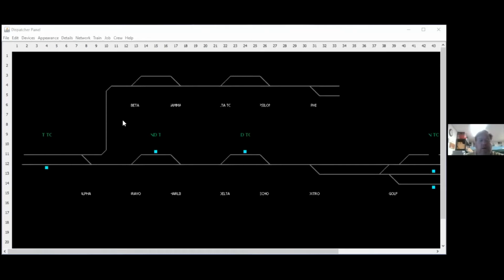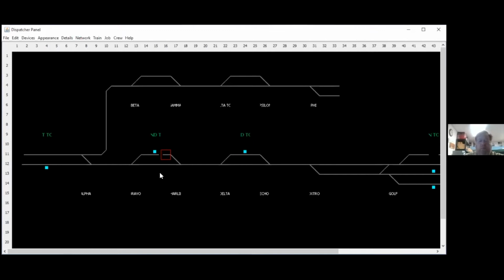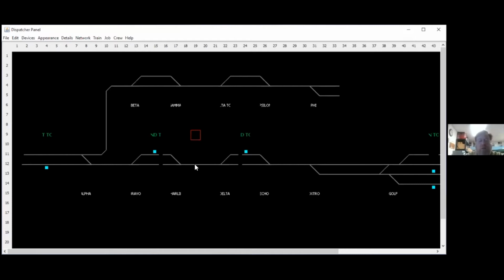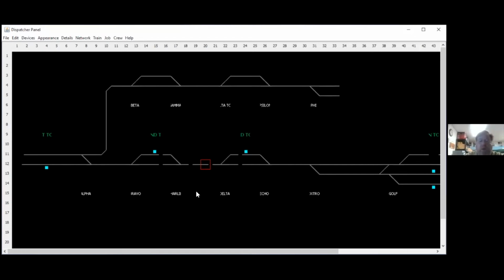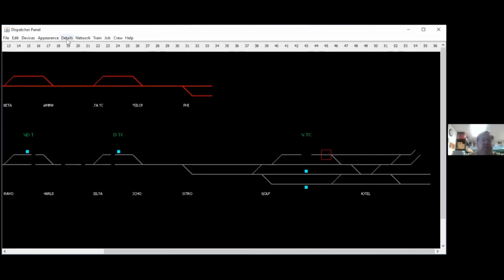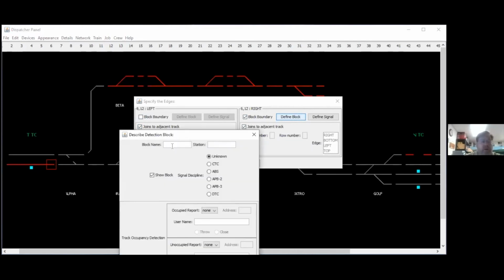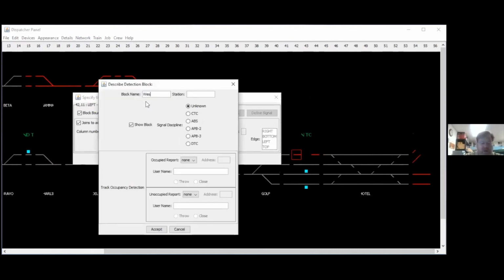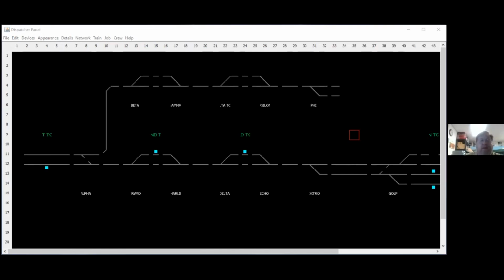CATS CLINICS Defining Blocks